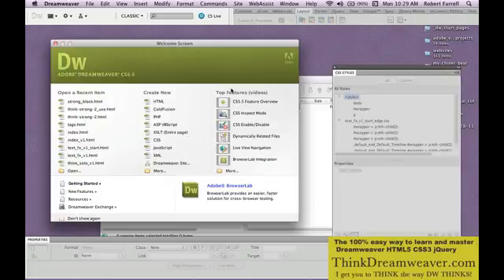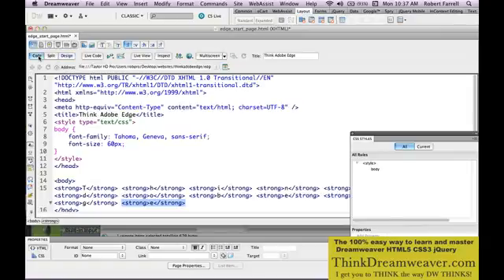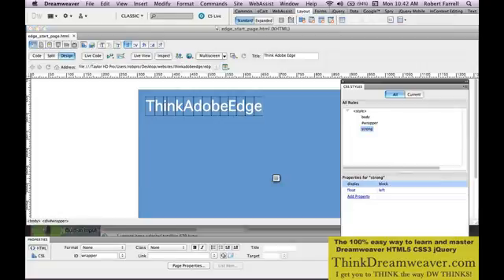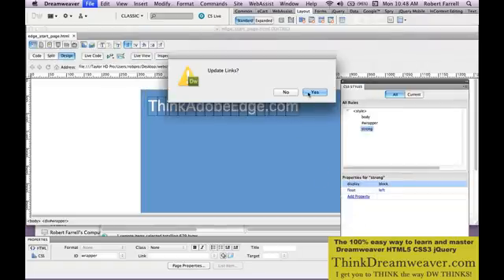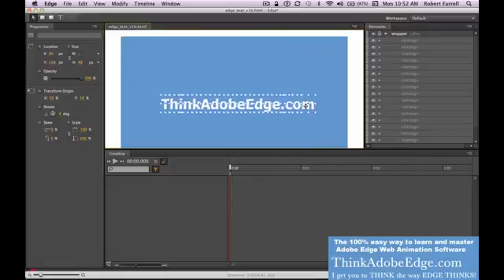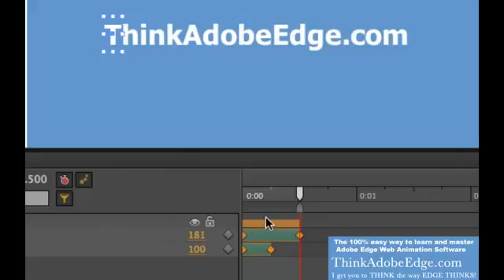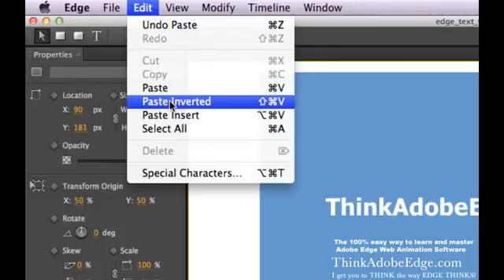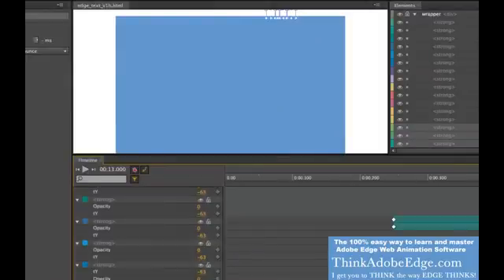Adobe Edge tutorial Dreamweaver animation jquery text techniques